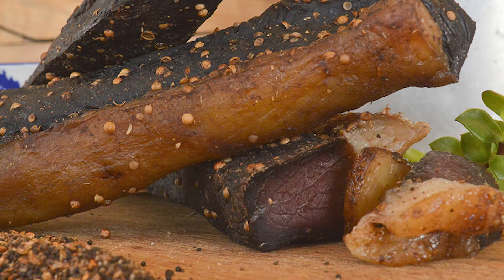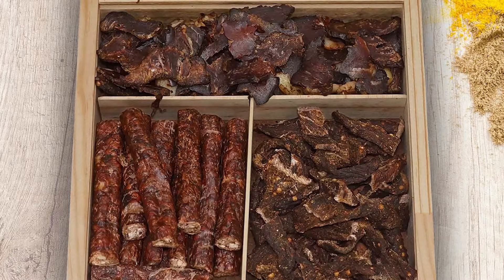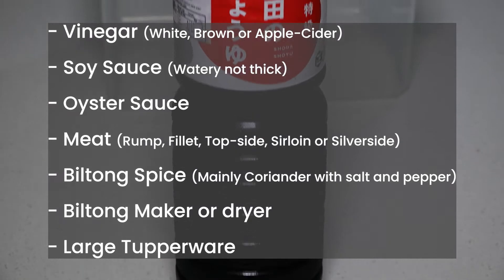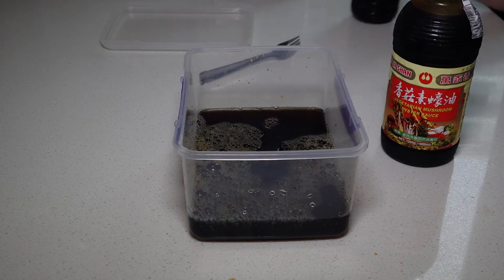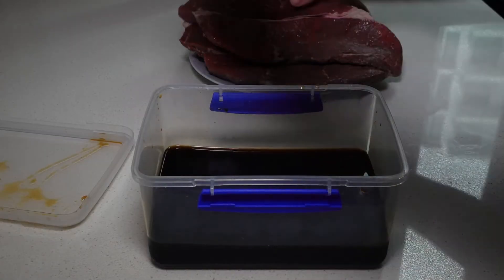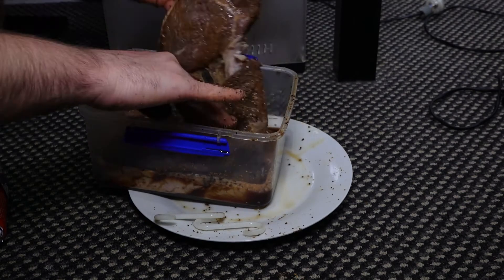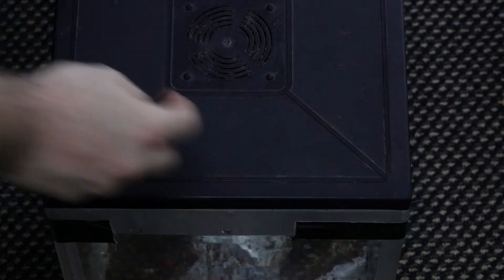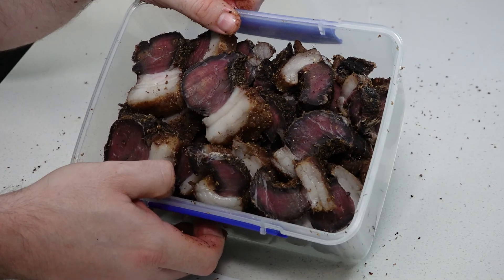Biltong: What is it and How do you make it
Recently I was documenting myself attempting to make a video game on another playlist of mine.  Two weeks ago I felt like pursuing another passion of mine which is cooking.

Probably my favourite food that I am able to make is Biltong a traditional South African Delicacy, that was created by the Afrikaner Voortrekkers to preserve their meat as they were constantly on the move . If stored in a cool dry place this food product has an extremely long shelf life and if you like red meat it is an incredibly delicious snack.

From time to time I will show you how to create the best  food for what I like to refer to Caveman food, which is hearty and meaty meals to surely sate your appetite. Make sure your hands are always clean!

Comment if you want to see more content like this